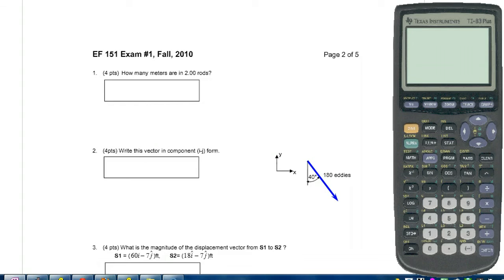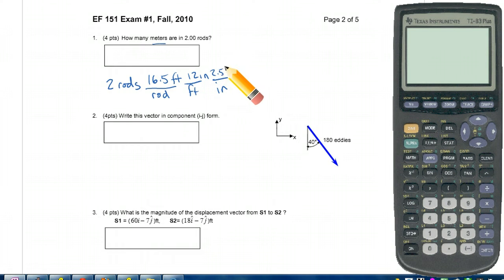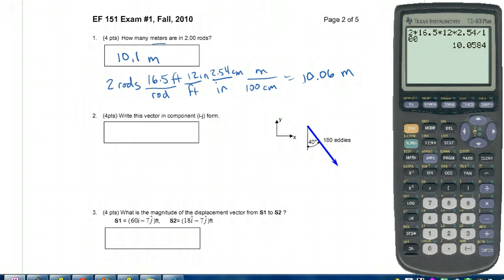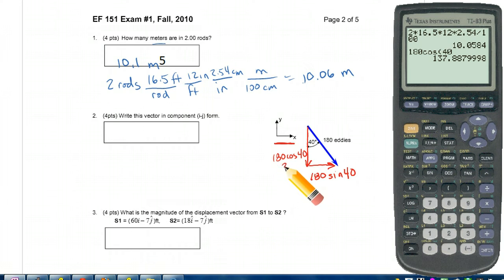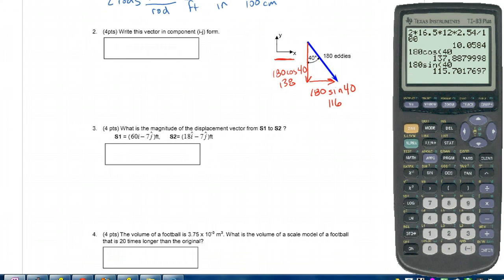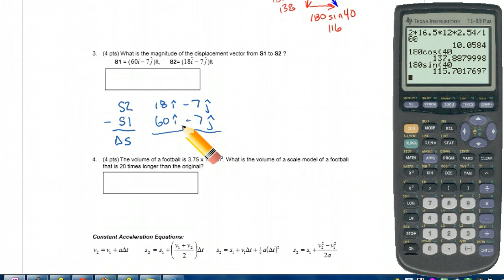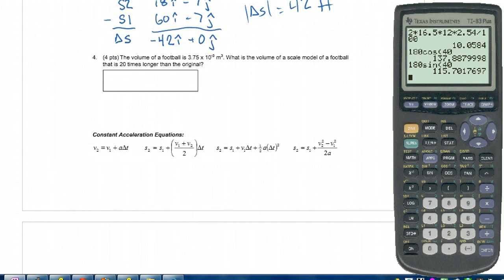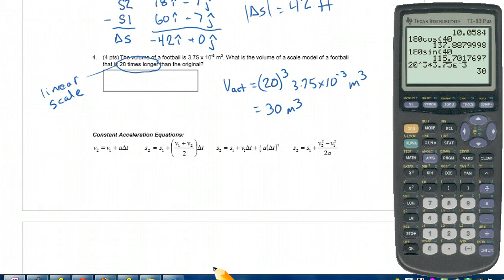EF 151 Exam 1 Fall, 2010 p1-4